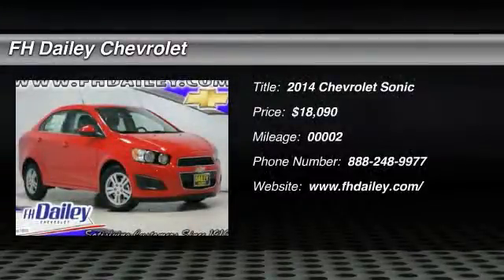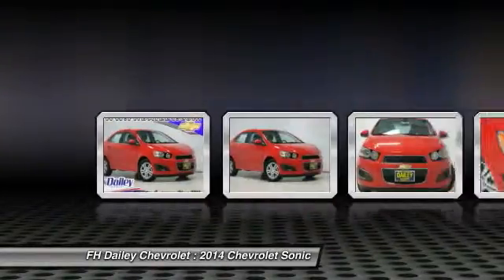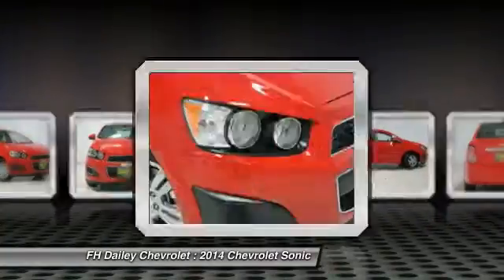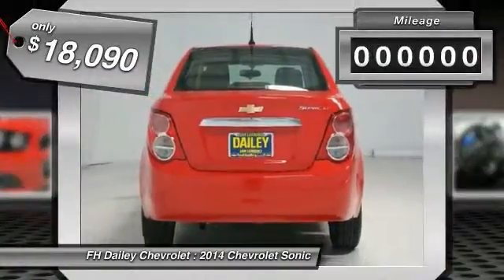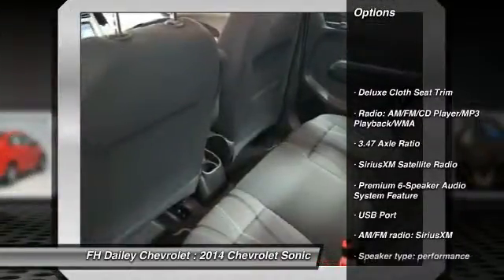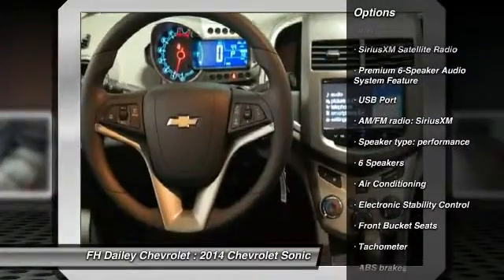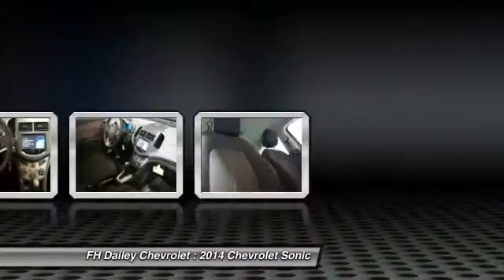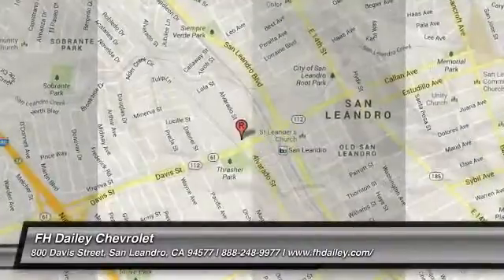2014 Chevrolet Sonic FH Dailey Chevrolet - Bay Area - San Leandro CA 6220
2014 Chevrolet Sonic  - Stock#: 6220 - VIN#: 1G1JC5SH3E4232726

Check out this 2014 Chevrolet Sonic.   Featuring automatic transmission, it has 2 miles.  Contact the dealership today.